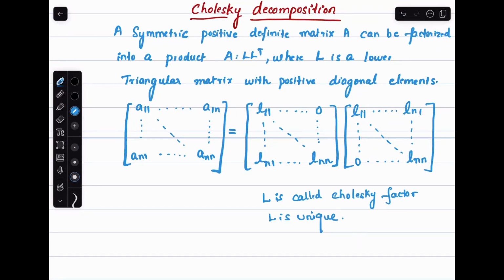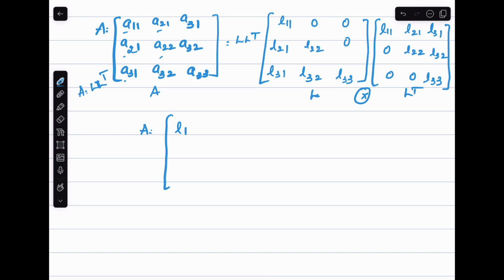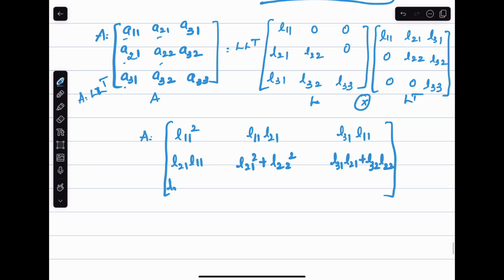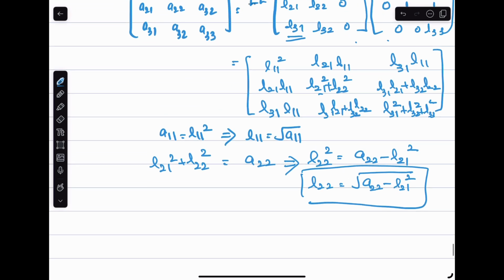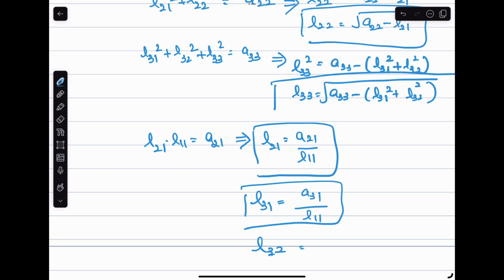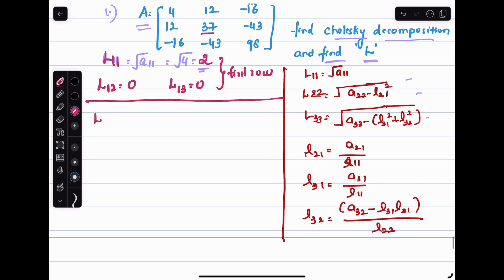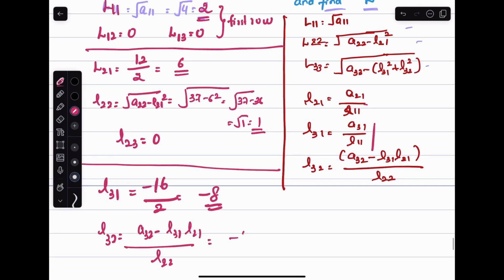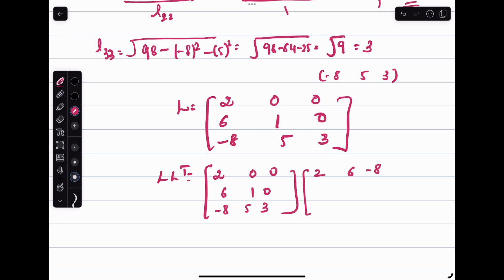Mathematics for Machine Learning| Cholesky decomposition| Engineering Studies